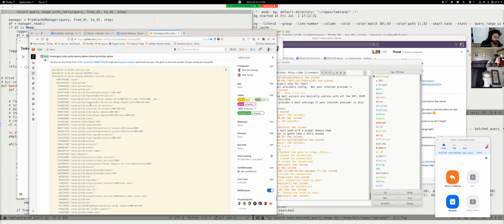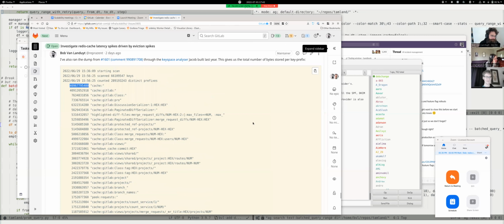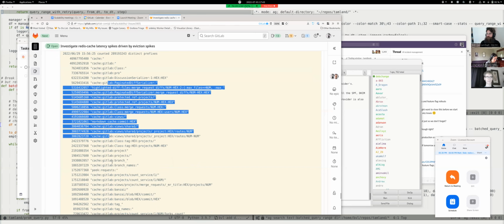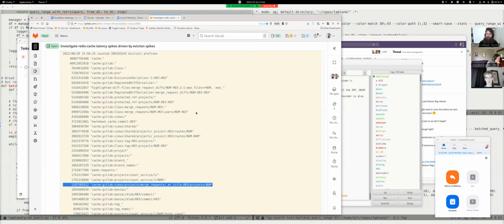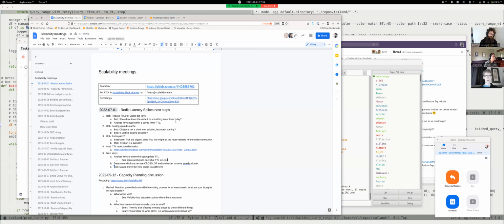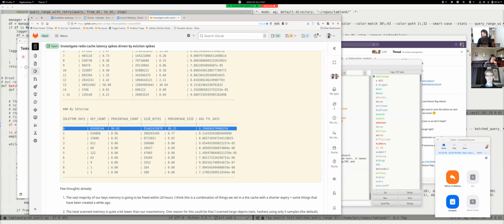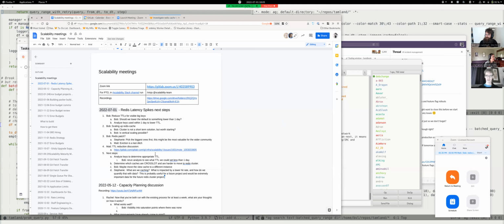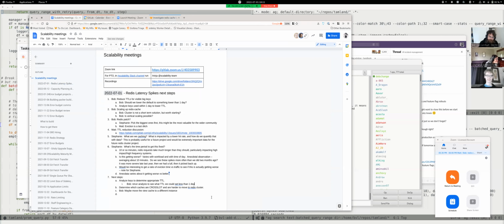Scalability - Redis Cache Latency spikes caused by mass evictions: Next steps